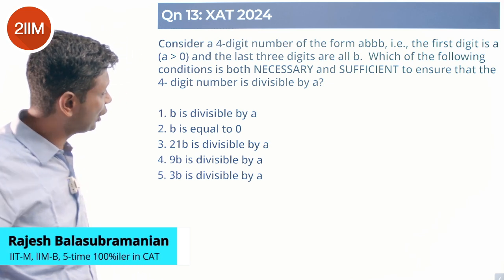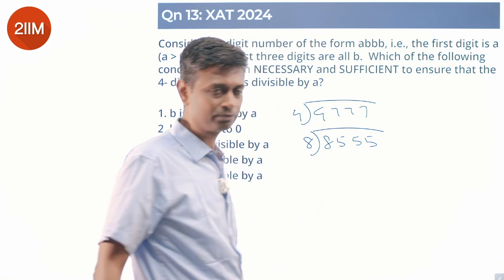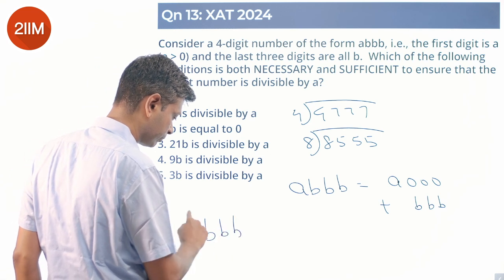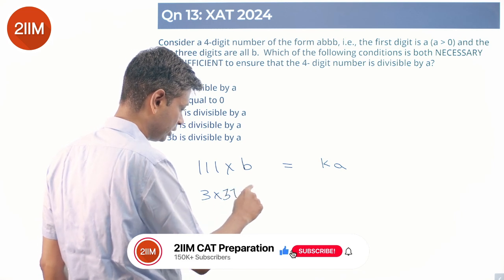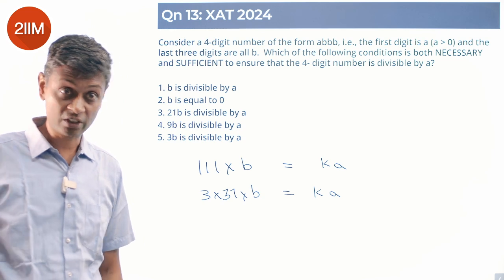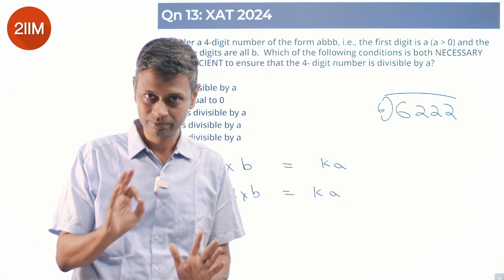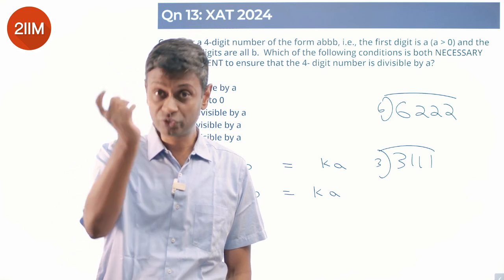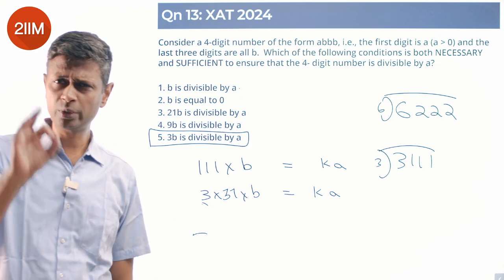XAT 2024 QADI Solutions | 4 Digit Number | 2IIM CAT Preparation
Question: Consider a 4-digit number of the form abbb, i.e., the first digit is a (a is greater than 0) and the last three digits are all b.  Which of the following conditions is both NECESSARY and SUFFICIENT to ensure that the 4-digit number is divisible by a?
A. b is divisible by a
B. b is equal to 0
C. 21b is divisible by a
D. 9b is divisible by a
E. 3b is divisible by a

Best wishes!